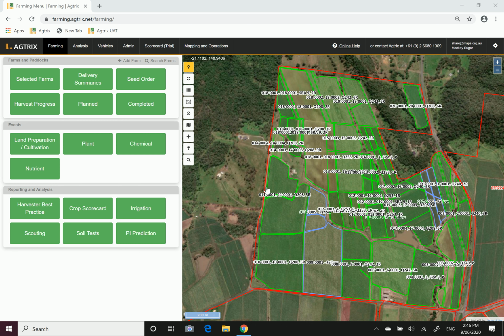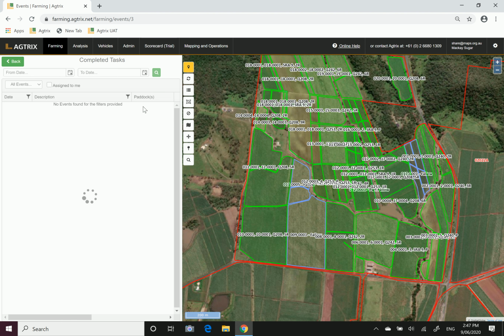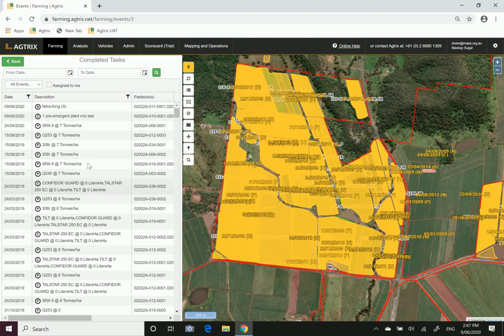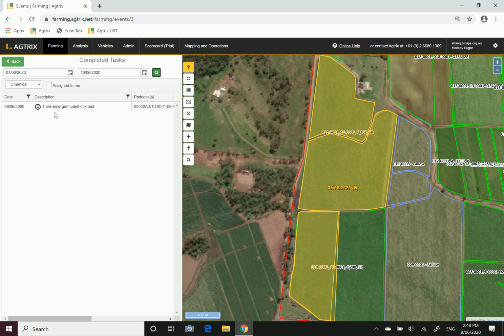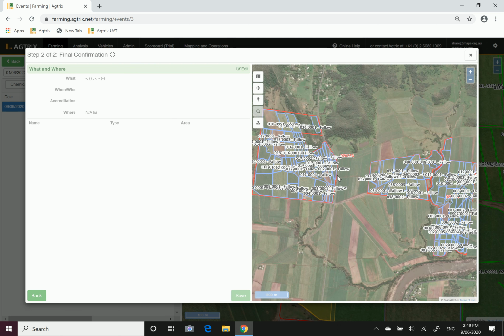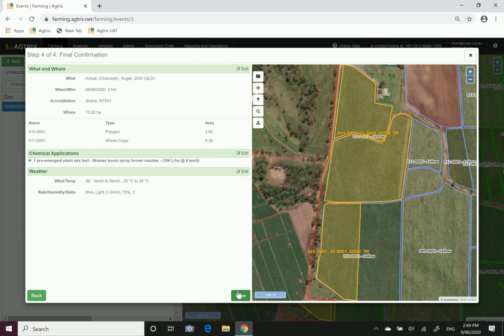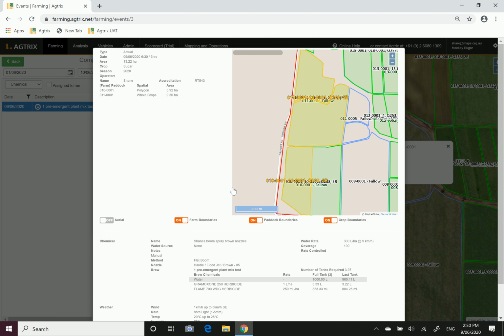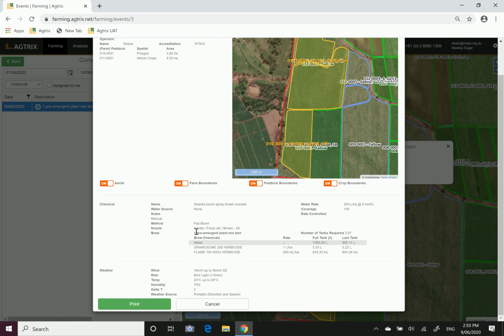Recording Chemical Applications PART 2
This tutorial is part 2 of 2 explaining how to record chemical applications.